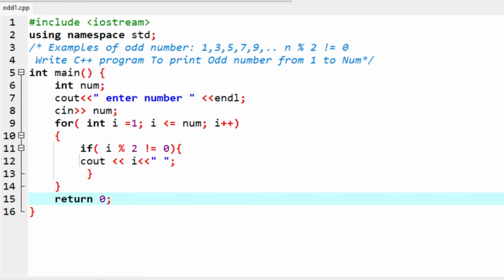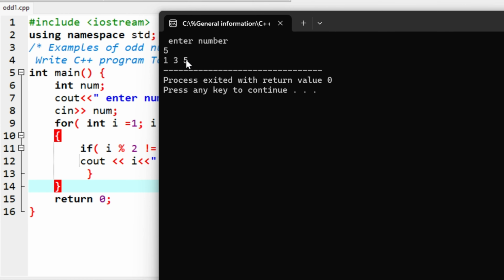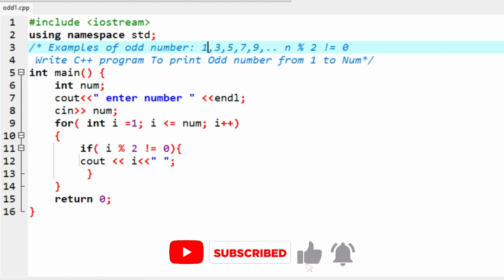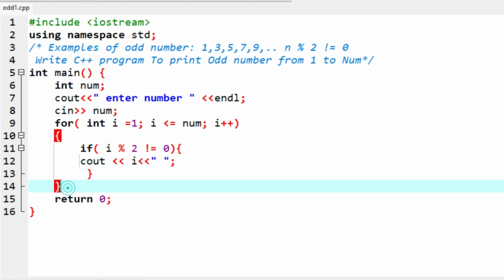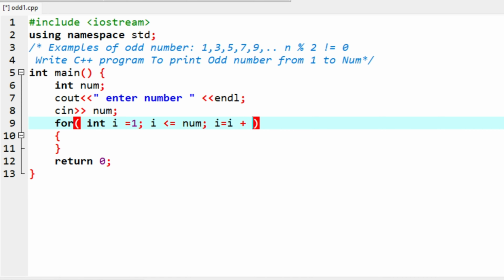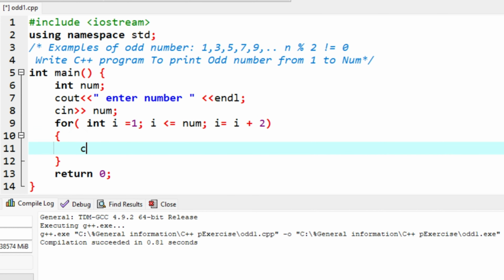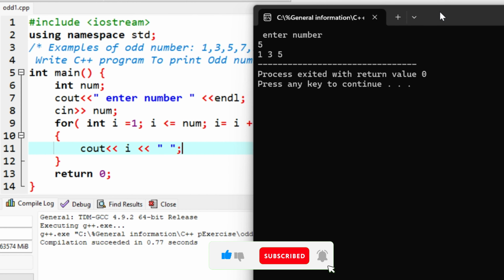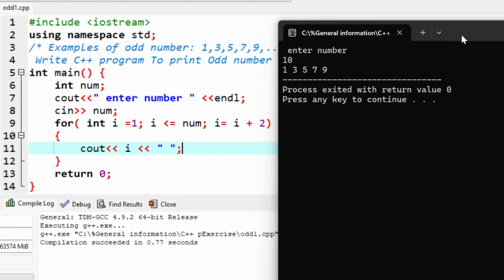C++ Odd Number 2nd Method| C++ For Beginners & Pro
In order to master for loop control statement, in this video we are going to write C++ program that prints all odd numbers from 1 to 20, this is 2nd method.